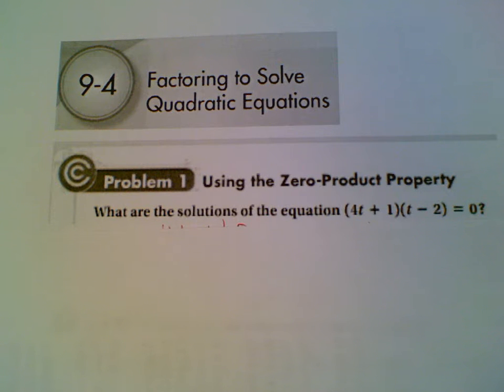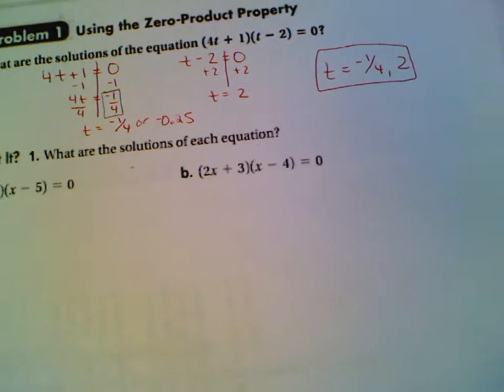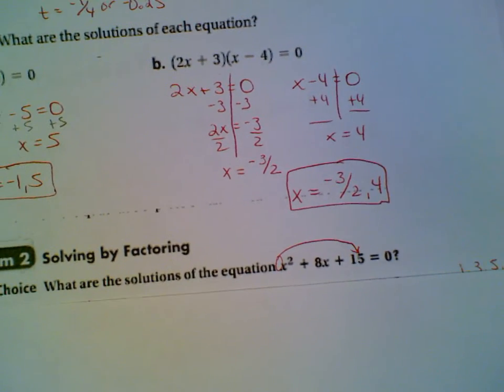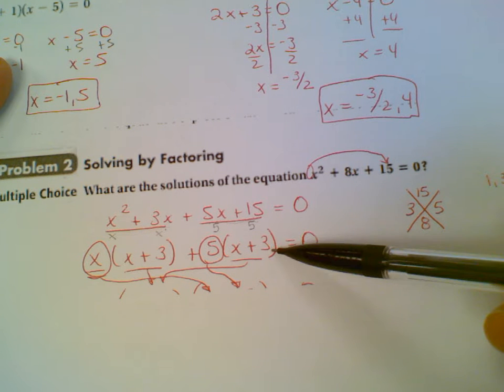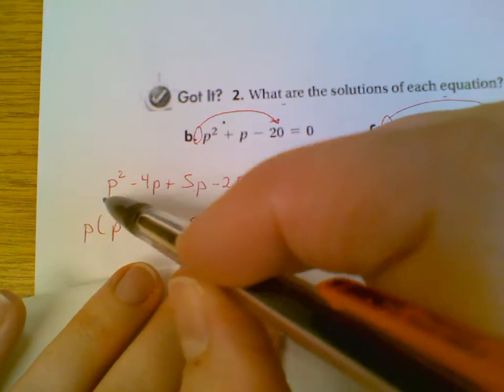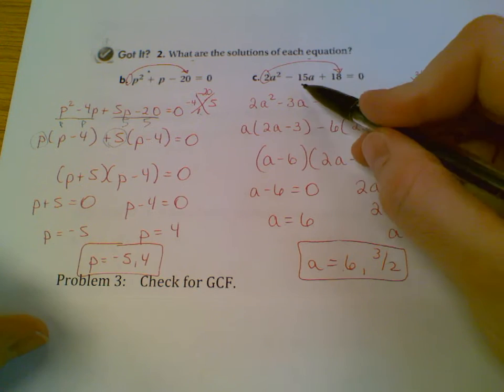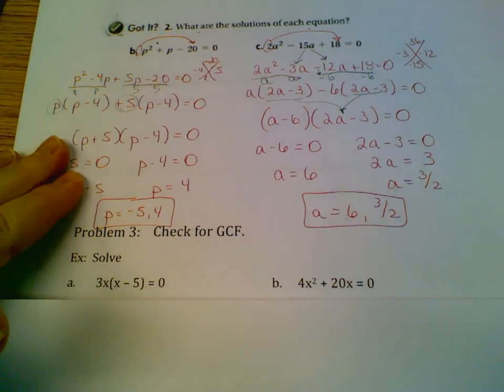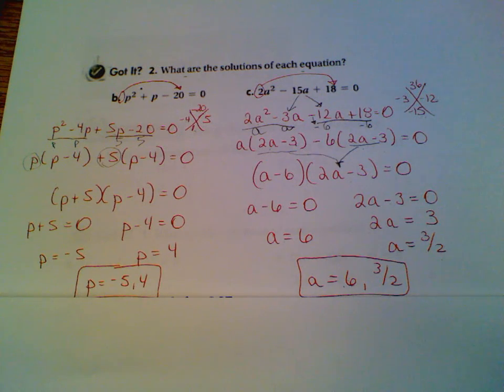9.4 Video (2)